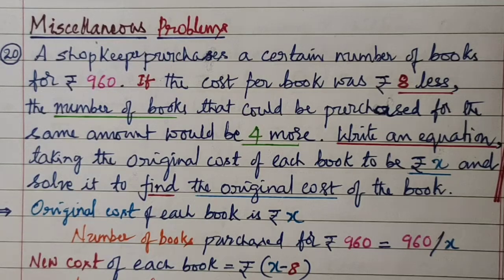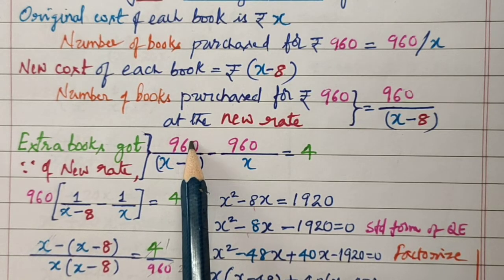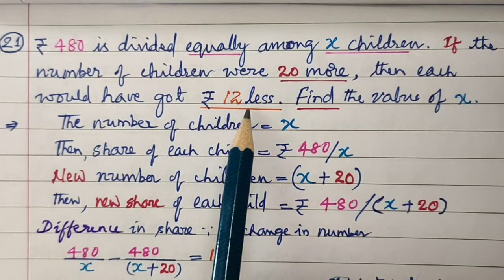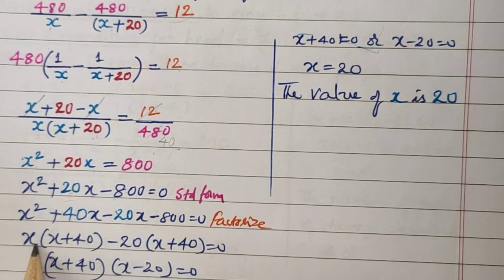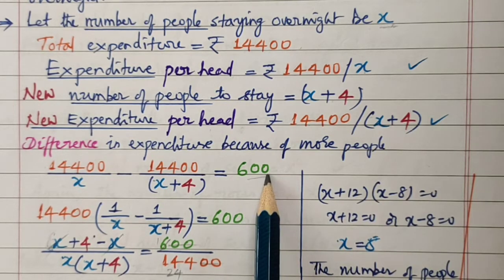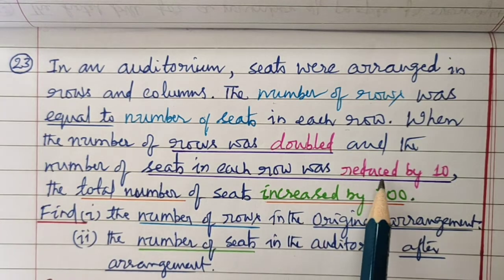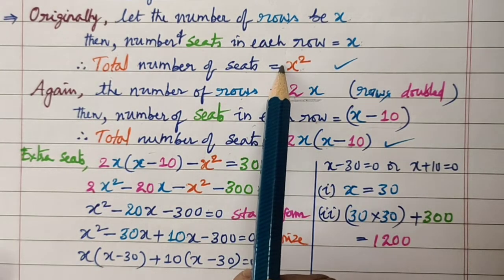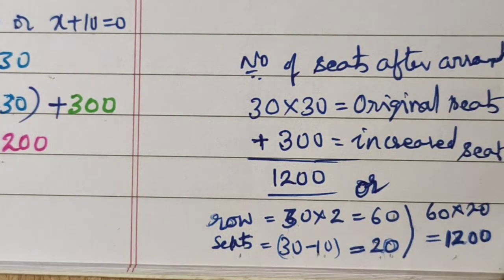Quadratic Equations (part - 3) Word Problems Class — 10 ICSE/CBSE